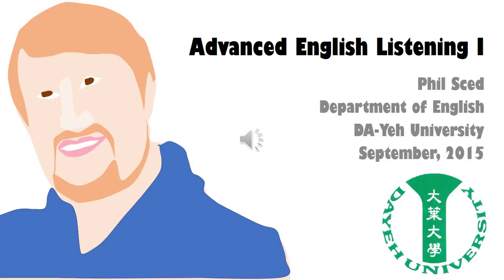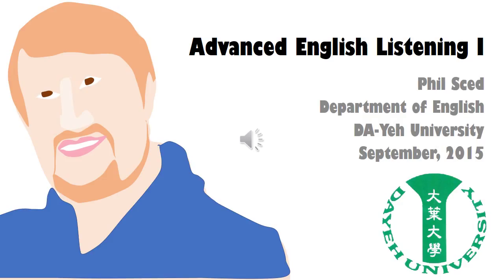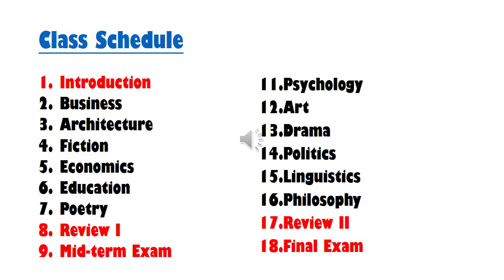Da-Yeh University Advanced English Listening 1 Course Introduction Video